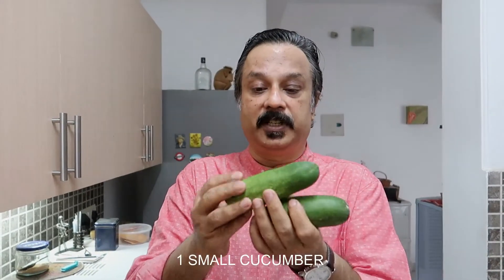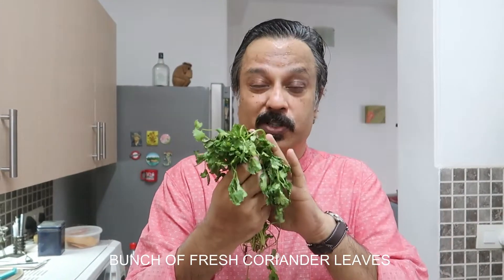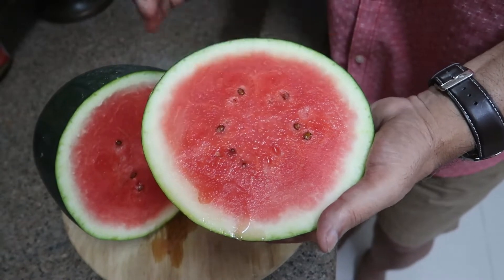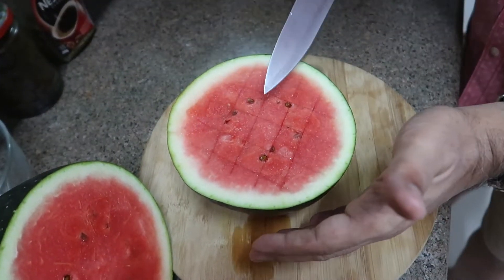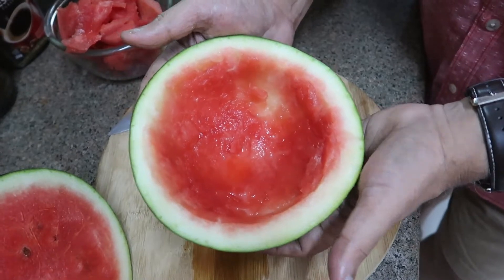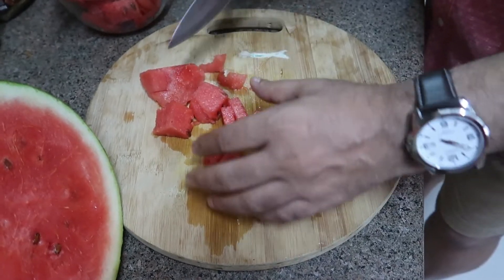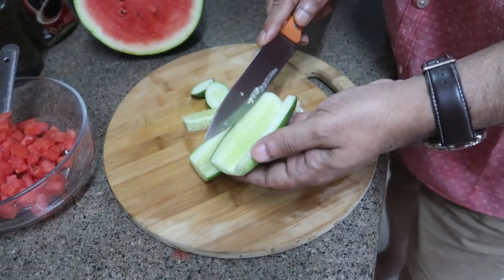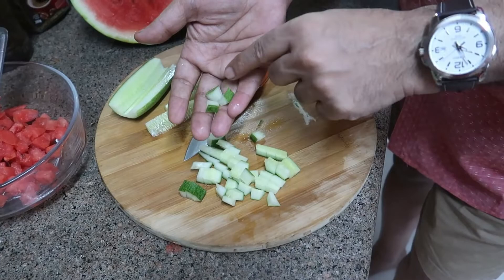HOW TO MAKE WATERMELON SALSA AT HOME | COOKING VLOG | E-113